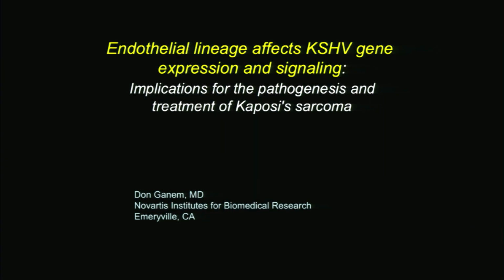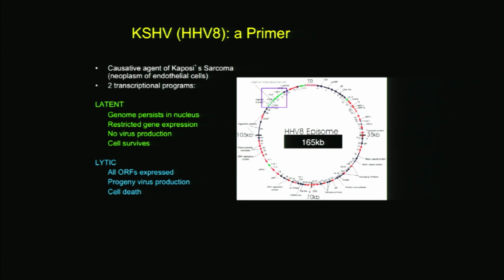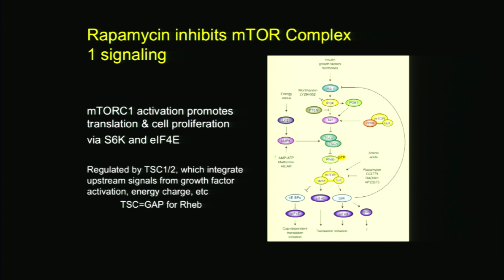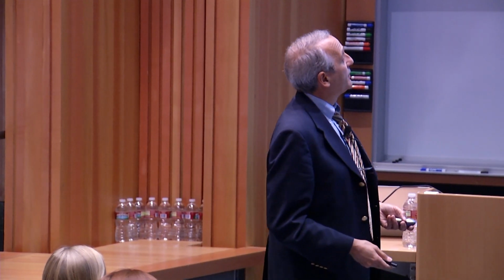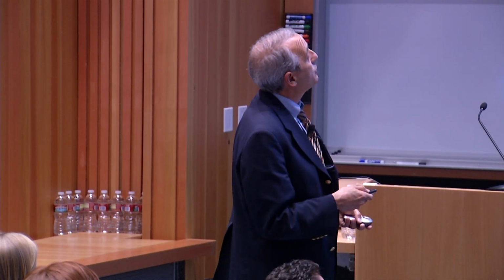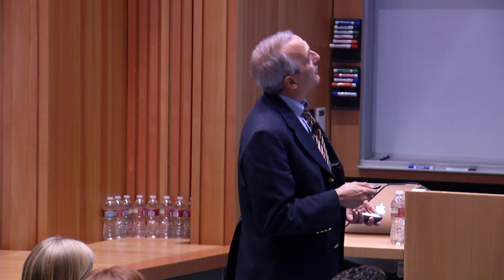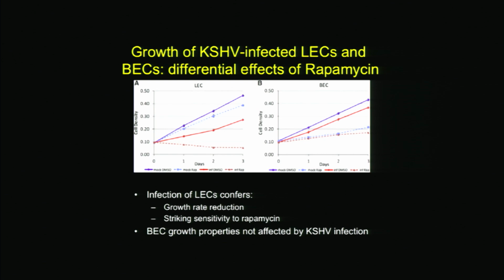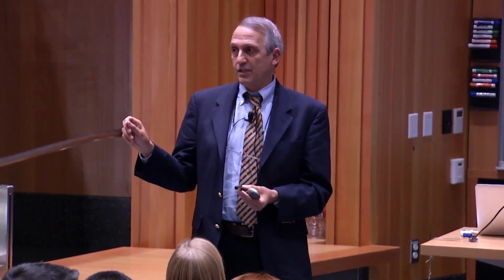3rd Annual Bay Area Symposium on Viruses - Don Ganem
Center for Emerging and Neglected Diseases
Third Annual Bay Area Symposium on Viruses
Don Ganem, Novartis Institutes for BioMedical Research
A novel transcriptional program in KSHV infection of primary endothelial cells: implications for the pathogenesis and treatment of Kaposi's sarcoma